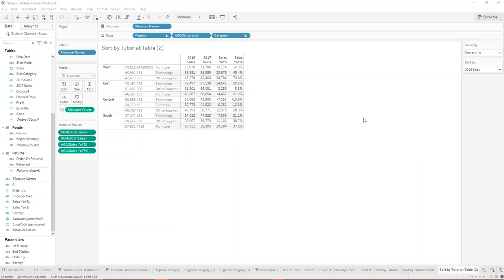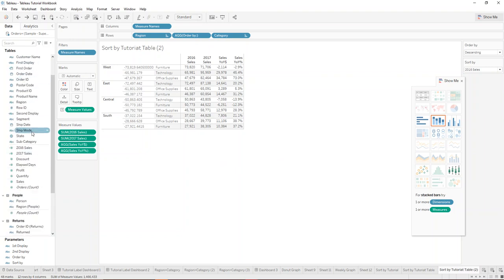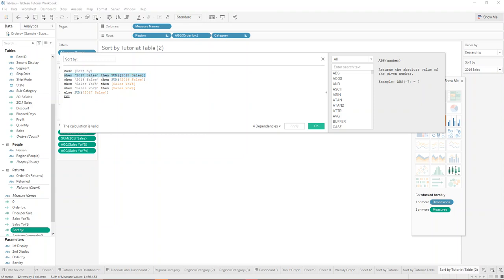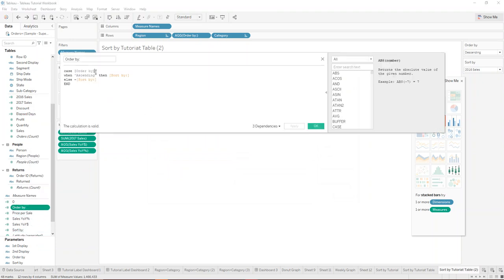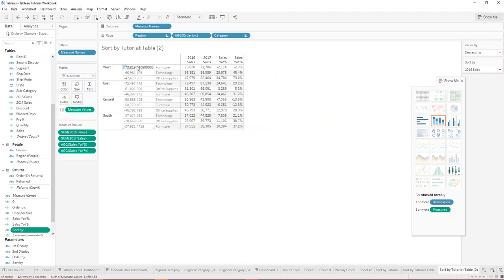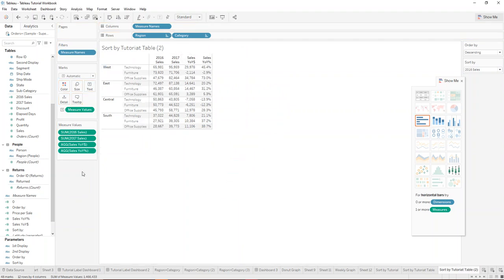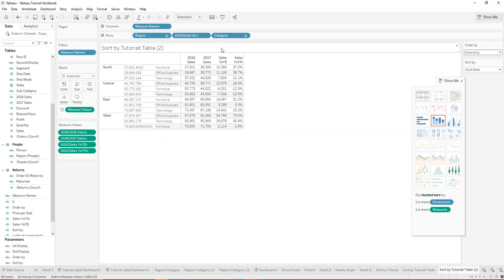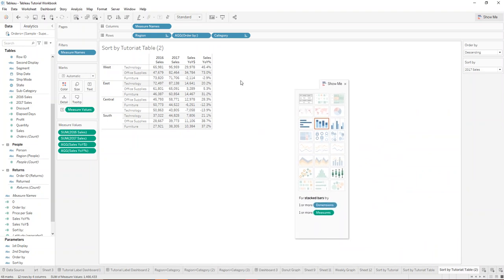[TABLEAU] Order & Sort your Table by Multiple Measures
In this video I am showing you how you can order & sort your table by multiple measures in ascending or descending value. This can also be used when displaying multiple measures at the same table.